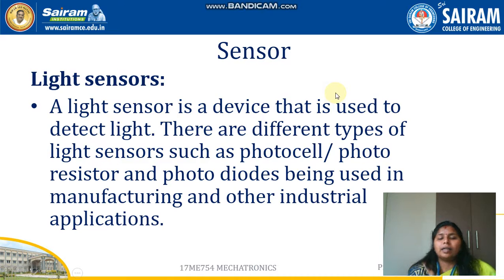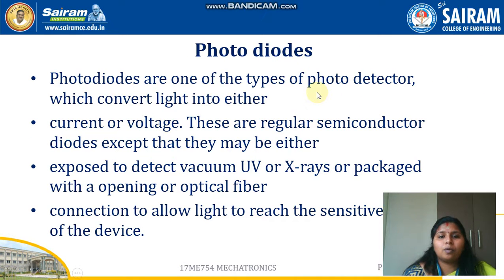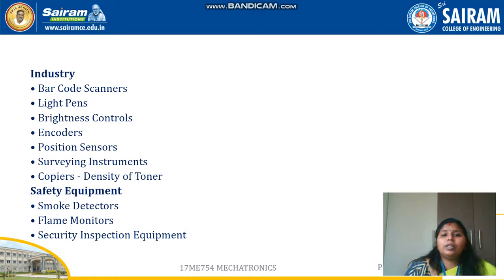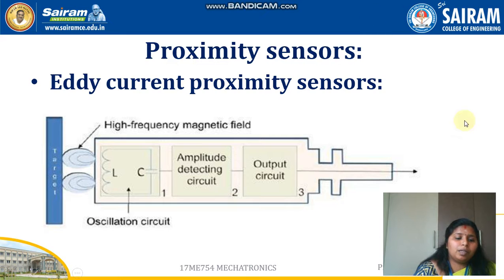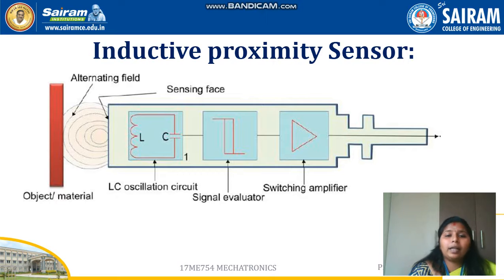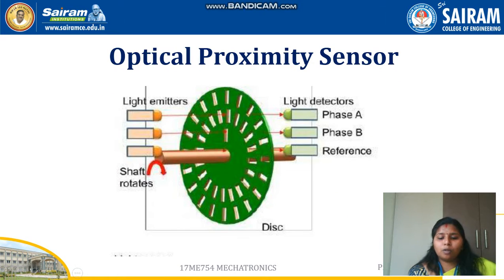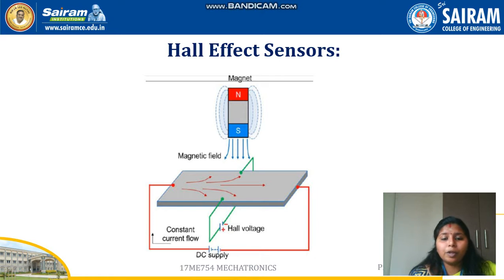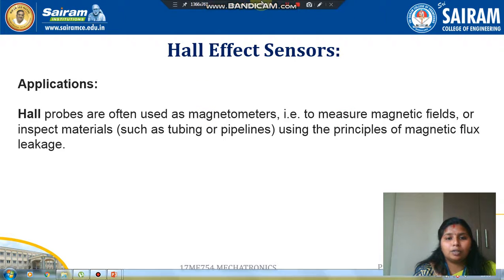Lecture video_17ME754_Module 1_Sensor Types_Ramya.R